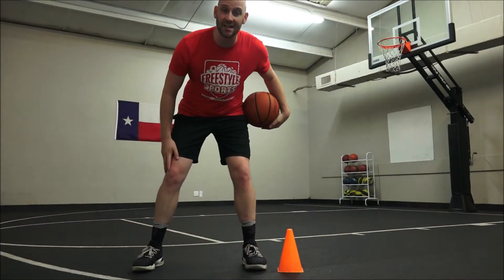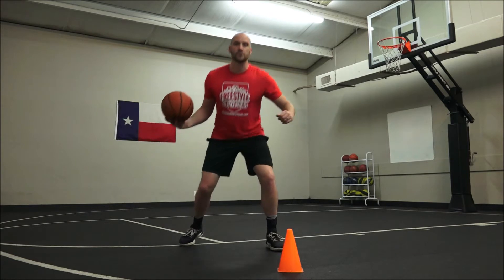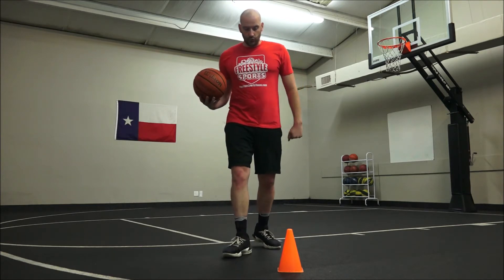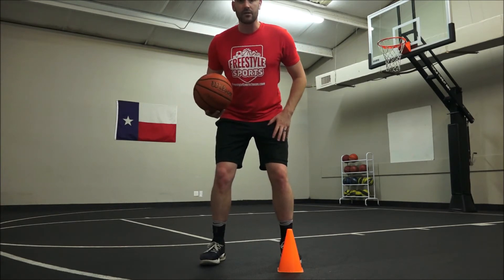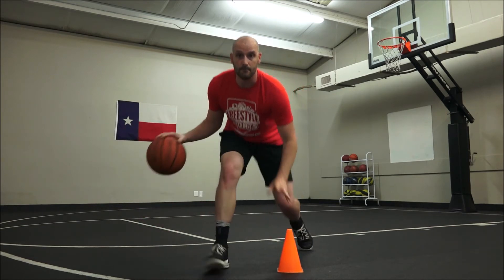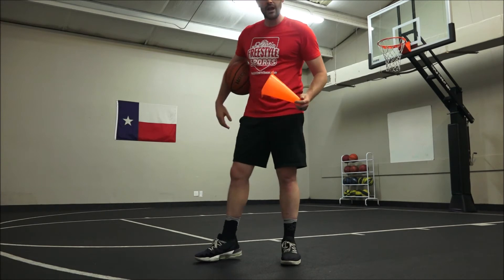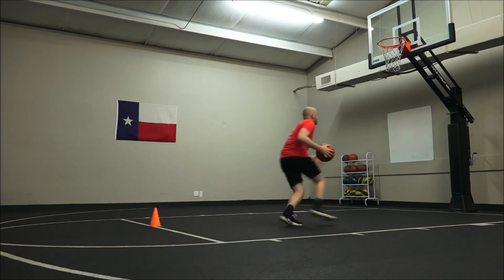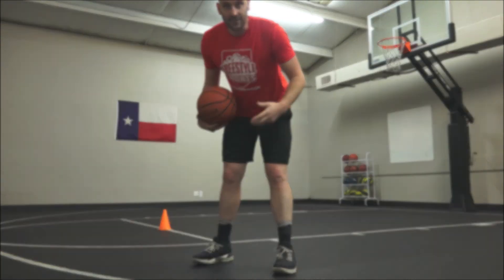The Drop Drill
Practice dropping your center of gravity helps you move quick and fast. You need a basketball and a cone (and a hoop if you want to practice finishing as well). Move one foot forwards, the other back at the same time and touch the cone.

Work Hard.
Play Smart.
Have Fun.